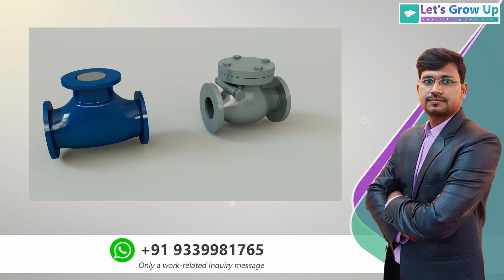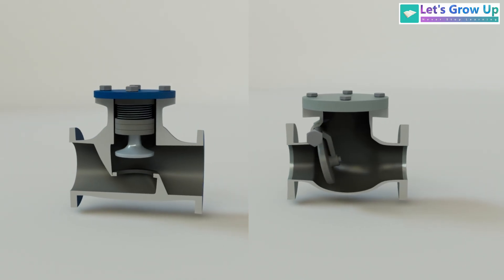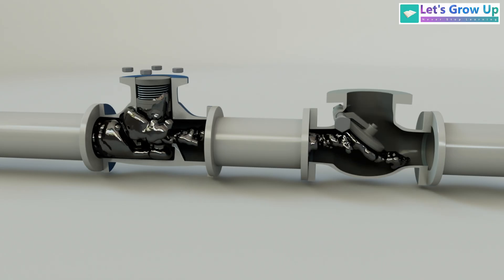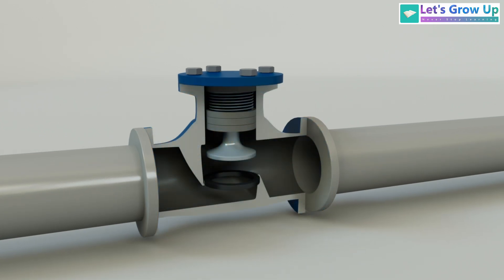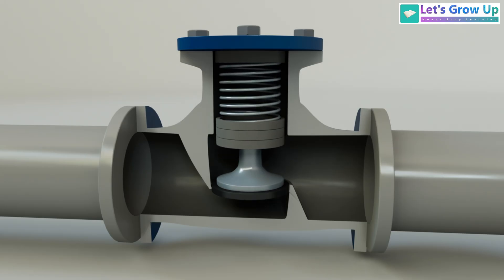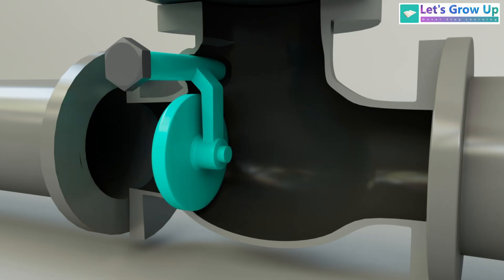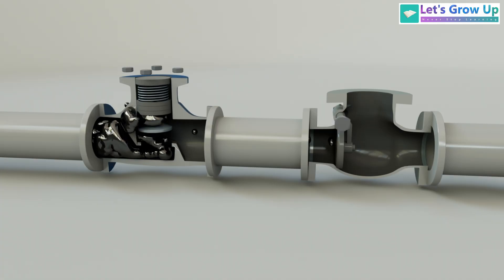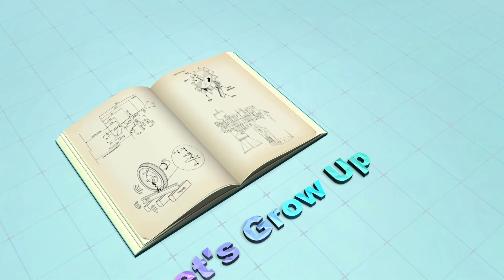Working Function of Non-Return Valve | Valve explanation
The Non-Return Valve (NRV), often a small component, is an incredibly vital product across numerous industries worldwide. It's used for a vast array of purposes. Welcome to today's topic, where we'll explain the workings of the Piston Check NRV and the Swing Check NRV.

The Piston Check NRV, a type of lift check valve, uses a precisely guided, cylindrical piston or disc that moves vertically within a guide chamber.

Conversely, the Swing Check NRV employs a disc that is hinged or pivoted on a pin, operating much like a gate or door.

So, keep watching to understand the mechanics of these essential valves.

____________ My Best Video- Must Watch____________________

____________ Check Out Best Videos Playlist __________________